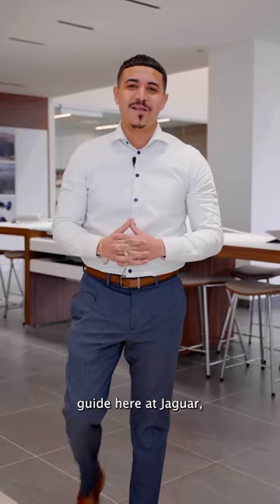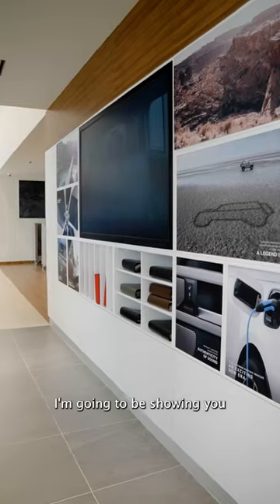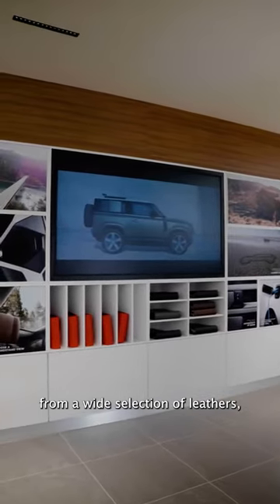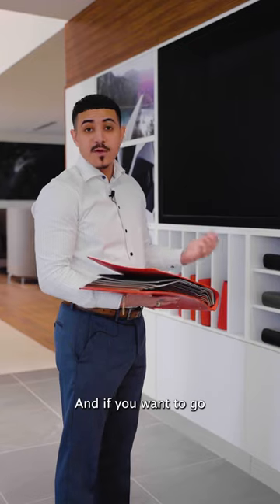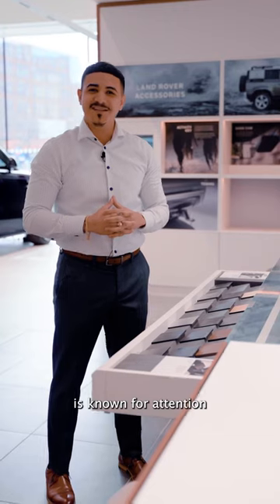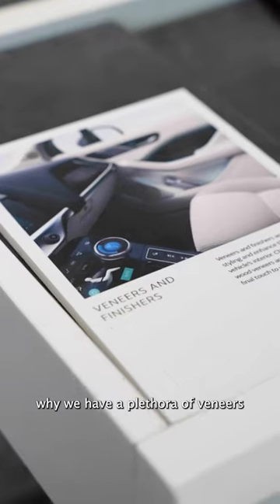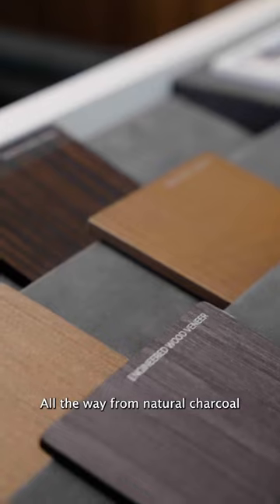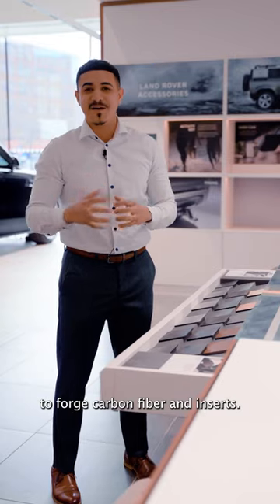Jaguar Land Rover of Brooklyn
Make your dream model a reality at Jaguar Land Rover of Brooklyn